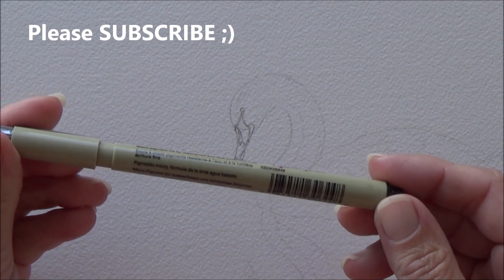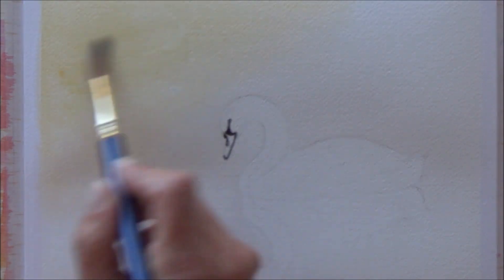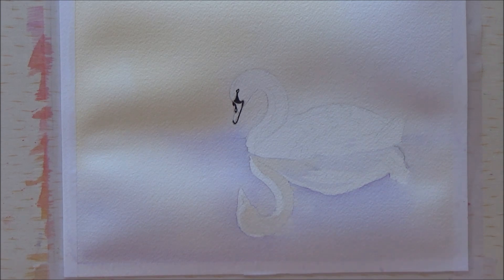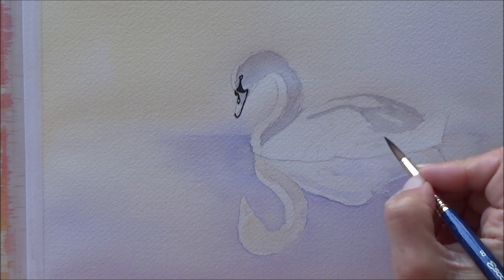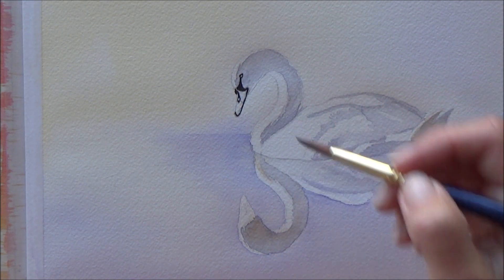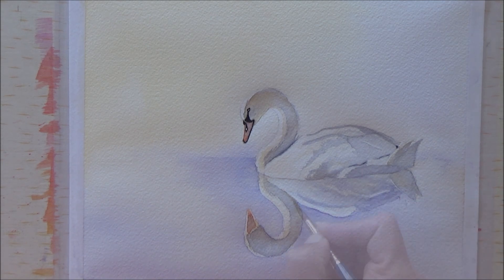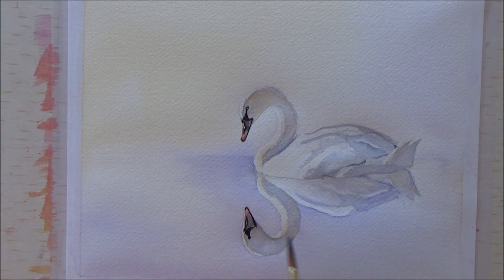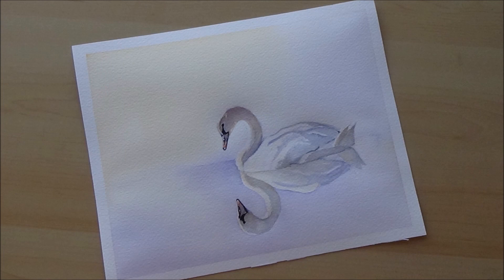INKTOBER 2018 - Day 2 -'TRANQUIL' | daily art video | official prompt list | SWAN Painting with INK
INKTOBER 2018 -DAY 2- TRANQUIL from the official INKTOBER PROMPT list- animal theme.

Hi Folks! Its Day 2 of INKTOBER! I hope you are are well and enjoyed yesterdays video! Today, the word prompt is TRANQUIL so I have used Dr. Ph. Martins Colored Bombay india inks to paint a TRANQUIL lake with a SWAN on it as I'm doing an animal themed INKTOBER! I had a lot of fun with using a limited palette to create todays ink painting and I really hope you enjoy watching the painting process!

I'm going to be uploading a video DAILY for the month of OCTOBER on this channel!!

Jake Parkers channel- Where Inktober came from!

Art Supplies for INKTOBER 2018!
*Dr Ph. Martins coloured India Ink set 1 and set 2- 0.5oz plastic bottles
*Ecoline liquid ink- various colours
*Pigma Micron fineliner 0.5 Black
*Copic multi liners (various nib sizes) Black
*Uni ball signo white gel pen (broad)
*Dip pen
Derwent water brushes sizes 1,2,3
*Paintbrushes- various, mostly round - Derwent aqauafine, Escoda
*Deep welled paint palette
* Plastic pipettes 1ml and 3ml size
*Arches Cold Pressed watercolour Paper 300gm
*Cocktail sticks
*cotton buds
*scotch tape- for securing paper and neat edges!